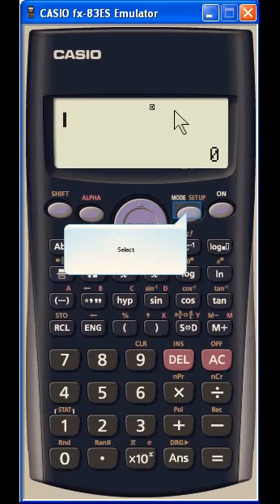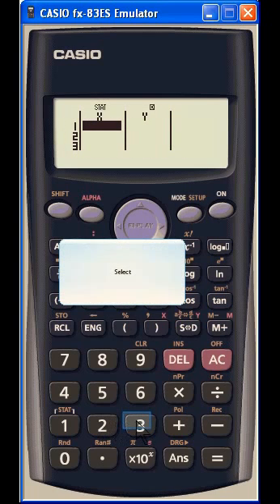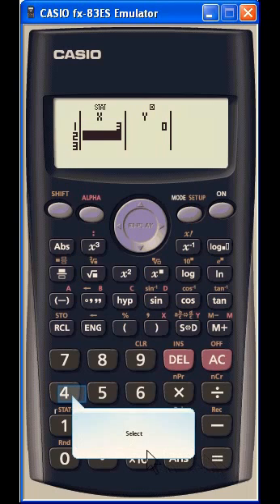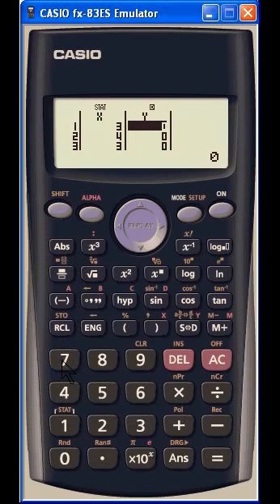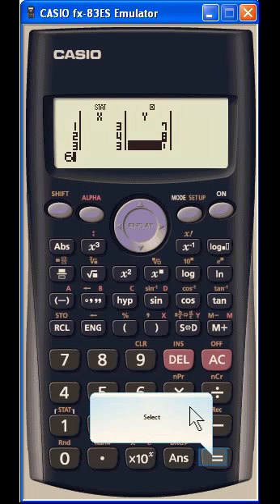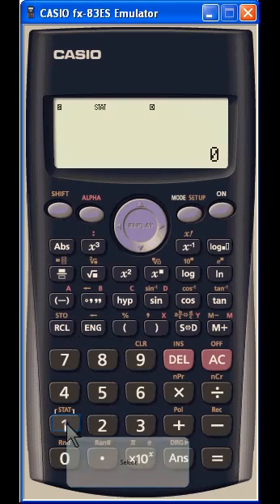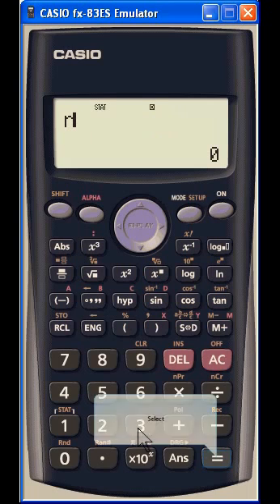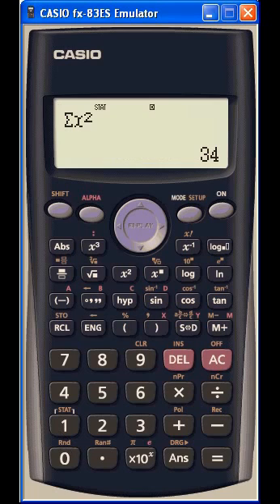Pearson's correlation coefficient using a Casio Calculator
Demo of Pearson's regression co-efficinet r using a Casio calculator